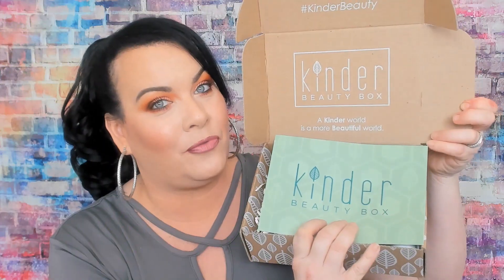*New* Kinder Beauty Box March 2019 // This Box Is Amazing!!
*NEW SUBSCRIPTION* Kinder Beauty Box Unboxing March 2019

 About Kinder Beauty:

Kinder Beauty is a new monthly box subscription co-founded by Evanna Lynch (Luna Lovegood from the Harry Potter films) and Daniella Monet (Trina Vega from “Victorious”).

We founded Kinder Beauty to address the issue of animal testing in the beauty industry, to help people make the transition to using only cruelty-free products, and to provide a meaningful platform for high-end ethical beauty brands.

Every product that goes into one of our boxes is vegan and made by companies that are 100% cruelty-free, and a portion of proceeds go to various animal rights and environmental causes. Also, our packaging and the void fill (shredded paper inside) is all eco-friendly and made from 100% recycled materials.

Monthly plans start at just $24 and every box contains at least $65 of thoughtfully-curated makeup, skincare, hair-care and/or accessories.

We ship within the US for free, and shipping outside the US costs just $5.95/box.

Here are some of my referral and affilate links:

I use MagicLinks for all my ready-to-shop product links.

                                SAVE 20%OFF

This video is sponsored but all my opinions are my own